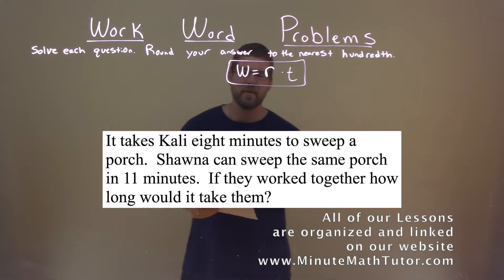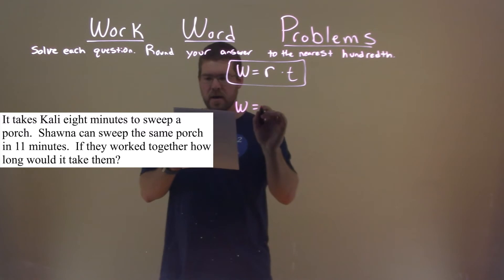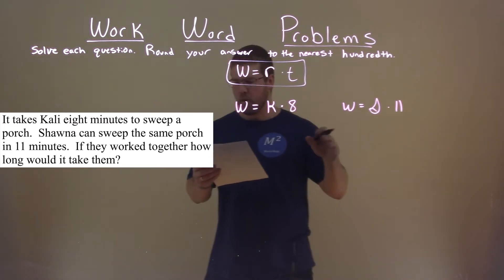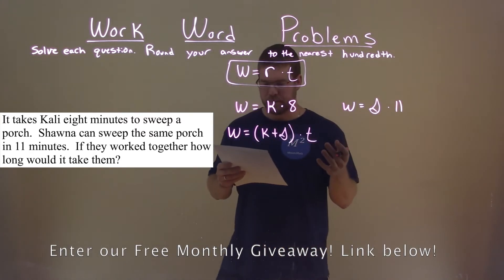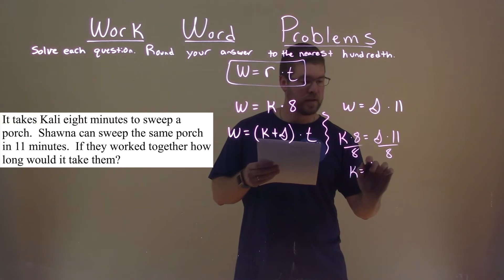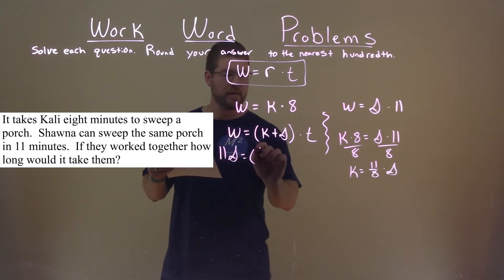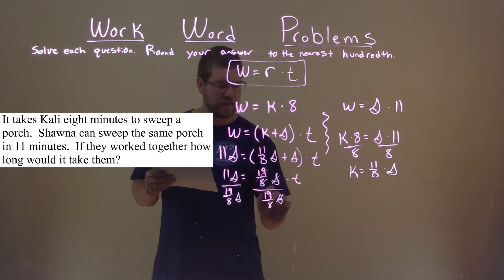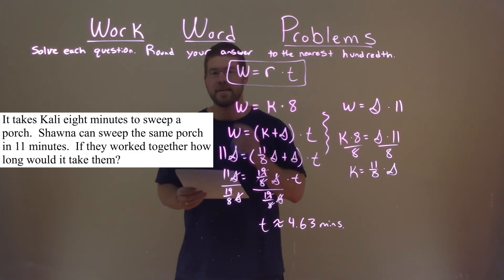It takes Kali eight minutes to sweep a porch. Shawna can sweep the same porch in 11 minutes...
It takes Kali eight minutes to sweep a porch. Shawna can sweep the same porch in 11 minutes. If they worked together how long would it take them? We solve a Work Word Problem this free online math video lesson on Work Word Problems. This video uses algebra to create equations from a real world work word problem example and shows you how to solve this problem. Solve each question and round your answer to the nearest hundredth.